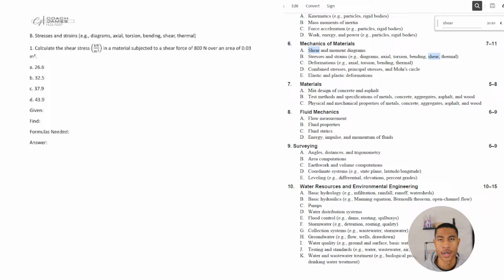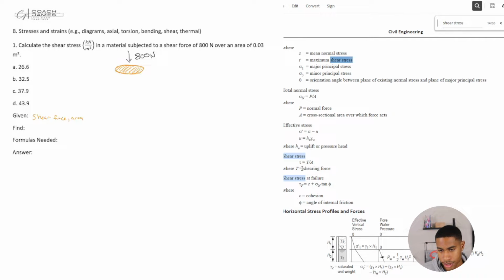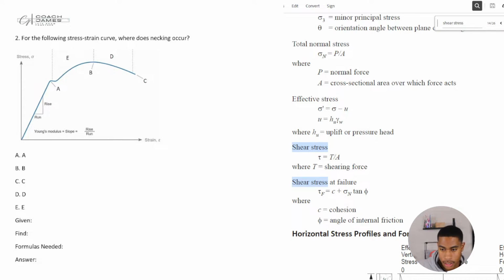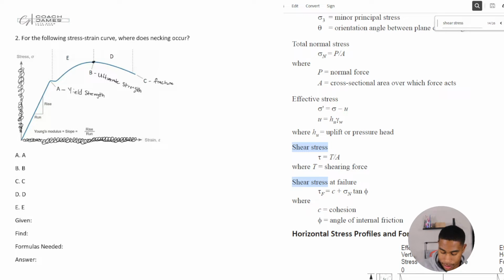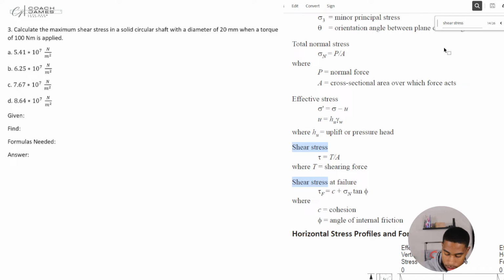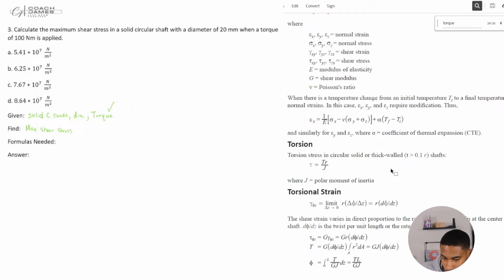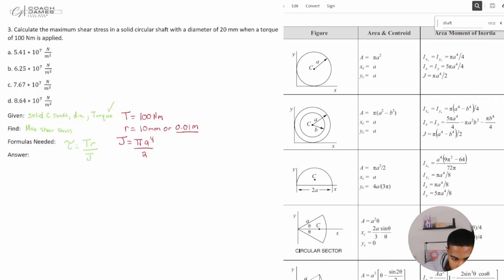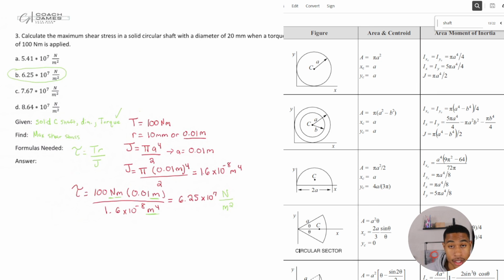FE Review - Mechanics of Materials - Stresses and strains